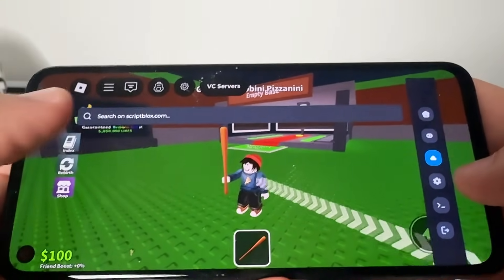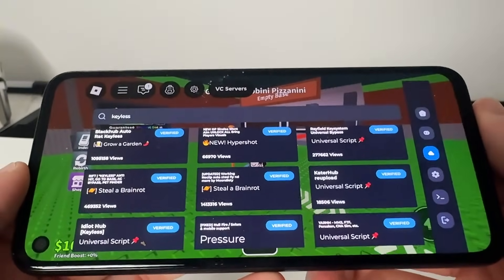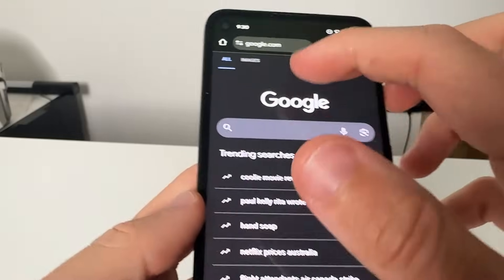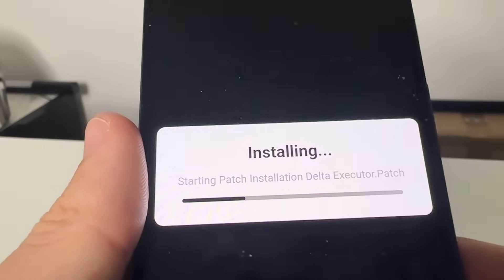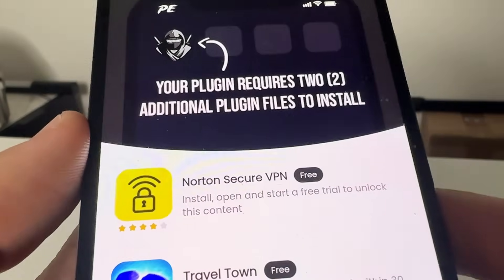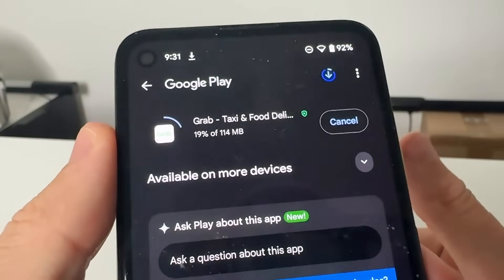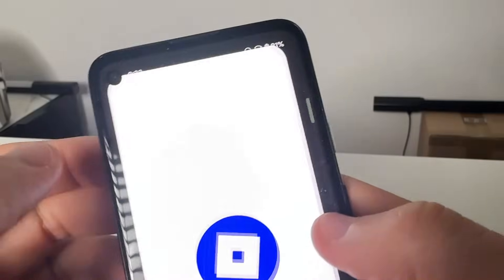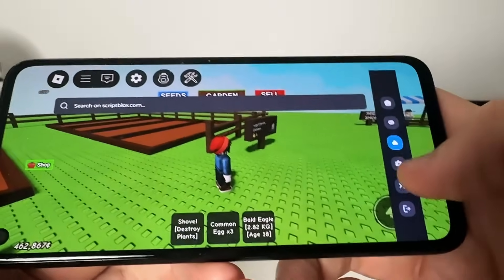Delta Executor️‍🔥RUN Scripts iOS & Android Tutorial for Roblox Script Tutorial Delta Executor UPDATE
*NEW* Update Delta Executor to run scripts on iOS and Android for Roblox! 🚀 In this video, we’ll walk you through everything you need to know to get started with Delta Executor, from installation to executing your favorite Roblox scripts like a pro! Whether you're a beginner or an experienced scripter, this step-by-step guide has got you covered. 💻